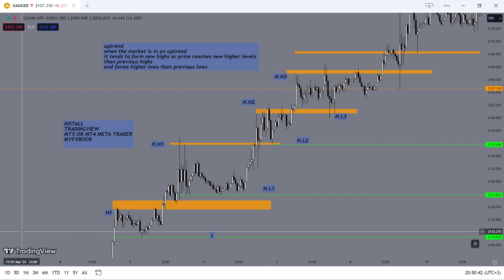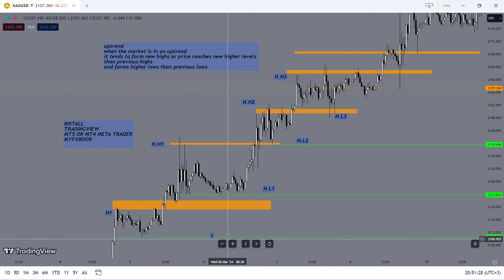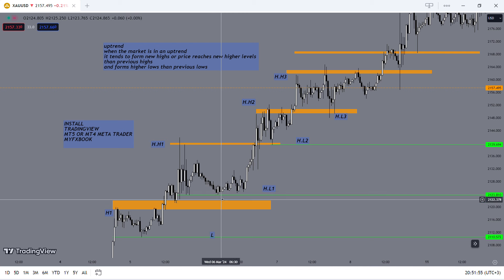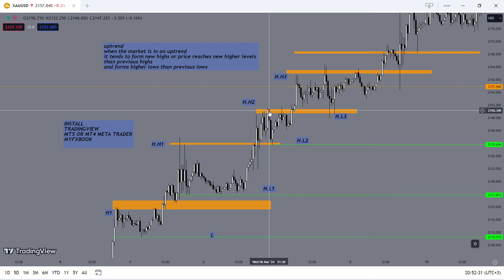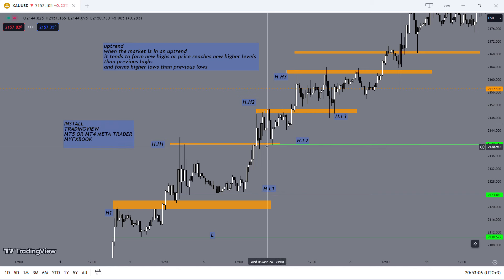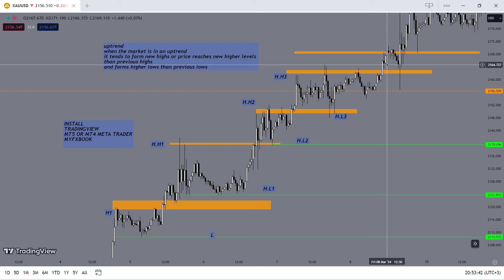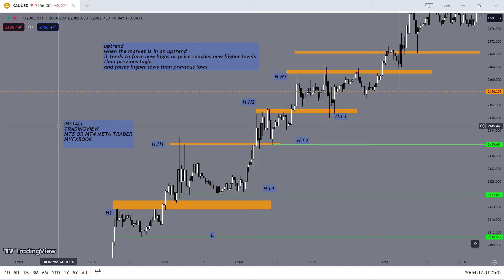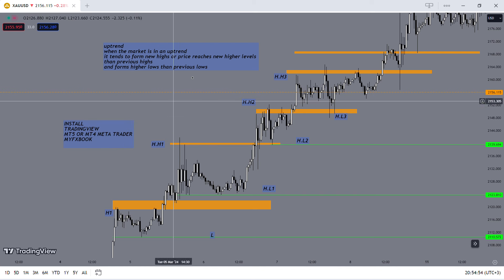UPTREND FOREX TRADING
RISK DISCLOSURE  FX MWANGI AUTHOR: M.W.C
MARKET WIZARDRY CONCEPTS.

In November 1988, the Government (KENYA) set up the Capital Markets Development Advisory Council and charged it with the role of working out the necessary modalities including the drafting of a bill to establish the Capital Markets Authority (the Authority). In November 1989, the Bill was passed in Parliament and subsequently received Presidential assent. The Authority was eventually constituted in January 1990 and inaugurated on 7th March 1990. The Authority is a body corporate with perpetual succession and a common seal. The CMA is the regulatory body with the core responsibility of licensing and supervising all capital market intermediaries, ensuring proper conduct of all licensed persons and entities, regulating the issuance of capital market products, regulating securities, derivative and spot commodity exchanges, promoting market development through the creation of a conducive environment for product innovation, supporting institutional capacity development, supporting robust market infrastructure, promoting investor, issuer and intermediary education and awareness, and protecting investors. Accordingly, the Authority plays a critical role in the economy by facilitating mobilization and allocation of capital resources to finance long-term productive investments.

Risk Warning: Trading leveraged products such as Forex and CFDs may not be suitable for all investors as they carry a high degree of risk to your capital. Please ensure that you fully understand the risks involved, taking into account your investments objectives and level of experience, before trading, and if necessary seek independent advice. The risk of loss in trading can be substantial. You should therefore carefully consider whether such trading is suitable for you in light of your financial condition.  No representation is being made that any account will or is likely to achieve profits or losses similar to those discussed on this web site. The past performance of any trading system or methodology is not necessarily indicative of future results.

I AM NOT LICENCED TO OFFER ADVISE ON ANY FINANCIAL INSTRUMENTS. ANY INFORMATION SHARED ON MY CHANNELS BOTH SIGNAL, LIFETIME , GENERAL COMMUNITY AND PRIVATE MENTORSHIP ARE MY OWN VIEWS ABOUT THE MARKET AND SHOULD BE TREATED AS SIMULATED AND SOURCE OF LEARNING. YOU ARE RESPONSIBLE FOR ANY USE OF IT WHEN LIVE FUND TRADING

I AM NOT AN INSIDER TRADER AND WOULD NOT TAKE PART IN ANY ACTIVITY THAT UNDERMINES FAIR PLAY AND CAPITAL MARKETS AUTHORITY REGULATIONS